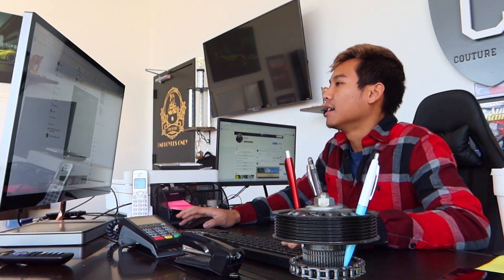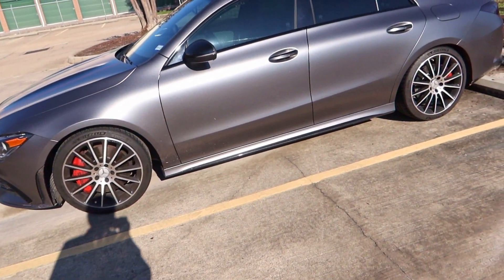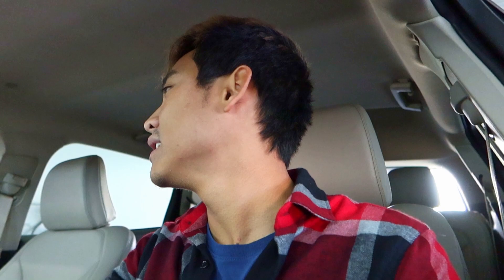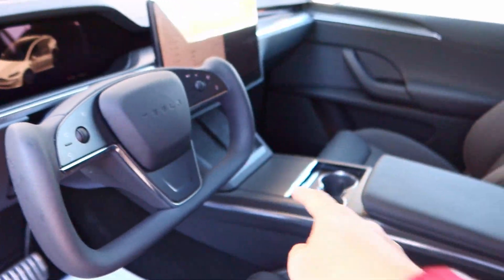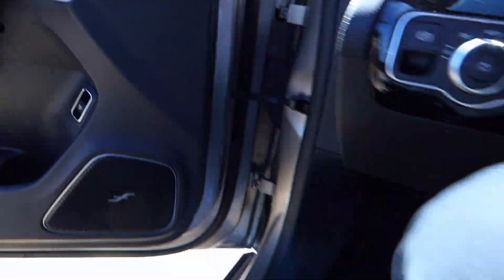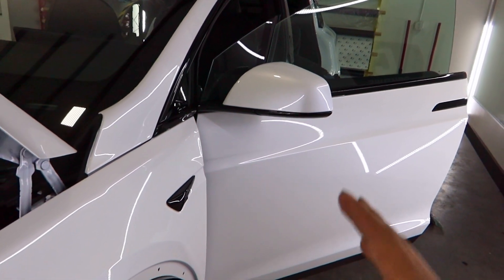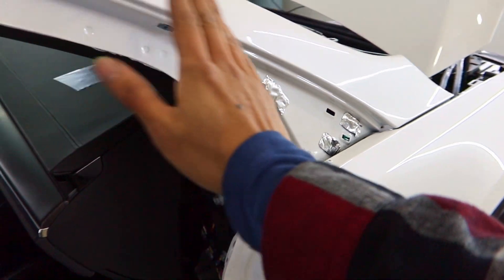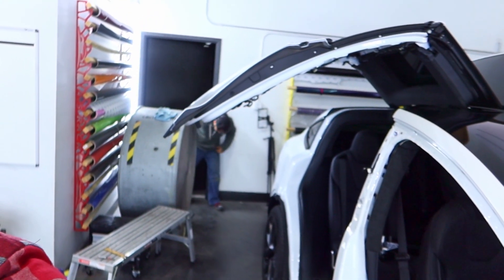Turo Renter Damage My AMG!